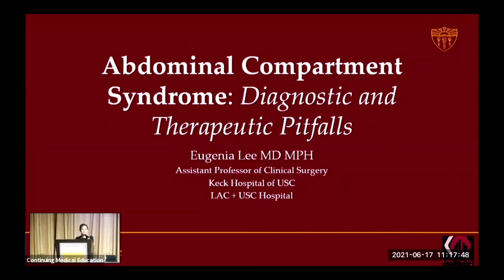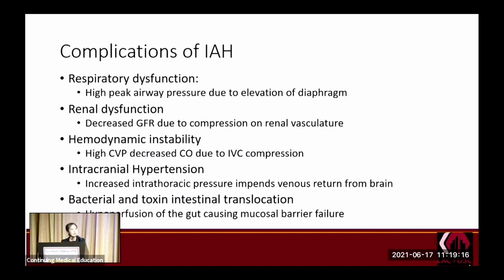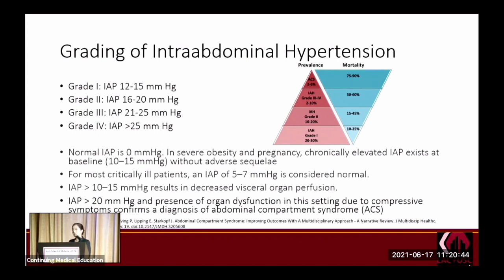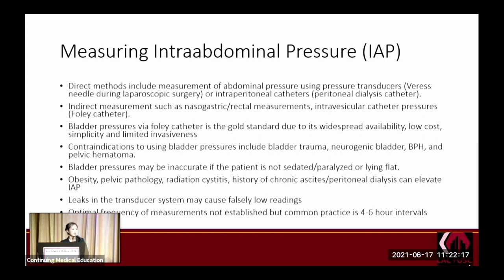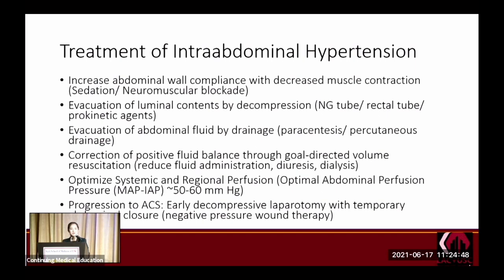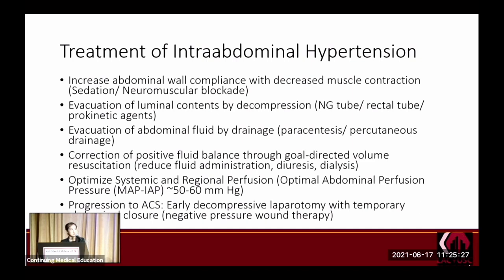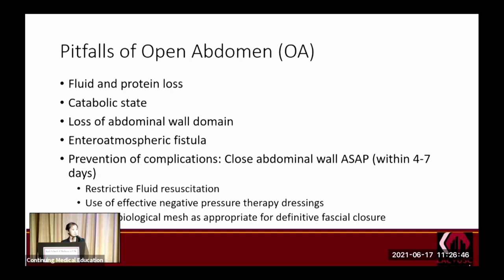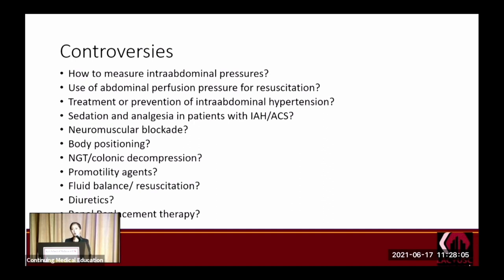Abdominal Compartment Syndrome: Diagnostic and Therapeutic Pitfalls | The USC Trauma Course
Abdominal Compartment Syndrome: Diagnostic and Therapeutic Pitfalls by Eugenia Lee, MD

The 2021 USC Trauma Surgery Course

Enjoy up-to-date presentations of over 60 leading-edge trauma, critical care, and acute care surgery topics from award-winning educators. Earn up to 15.5 CME credits.

Topics Include:

✓ Prehospital Management of Non-Compressible Bleeding
✓ Military-Civilian Partnerships: Pursuing Zero Preventable Deaths!
✓ Abdominal Compartment Syndrome: Diagnostic and Therapeutic Pitfalls
✓ Toxic Megacolon: Diagnostic and Therapeutic Challenges
✓ Is ICP Monitoring in Head Trauma the Standard of Care?
✓ Systemic & Local Hemostatic Agents: Prehospital, ED and Operating Room
✓ Thoracostomy Tube Insertion: Tips, Pitfalls and Catastrophies
✓ Rescue Ventilation in the ICU
✓ Anesthesia for the Severe Trauma Patient: Tips and Pitfalls
✓ Cricothyroidotomy: Tips, Pitfalls, Catastrophes and Controversies
✓ Double Hit: The Burn Patient with Associated Trauma
✓ The Mangled Extremity: What to Do, Who Should Do It, and When?
✓ The Septic Abdomen: Negative Pressure Therapy, Instillation Therapy  or Laparotomy on Demand?
✓ Enteroatmospheric Fistulas: The Local Control Nightmare!